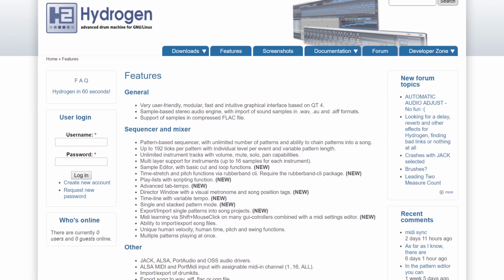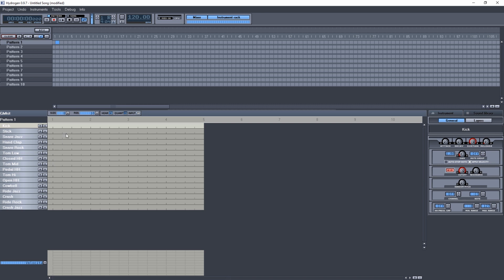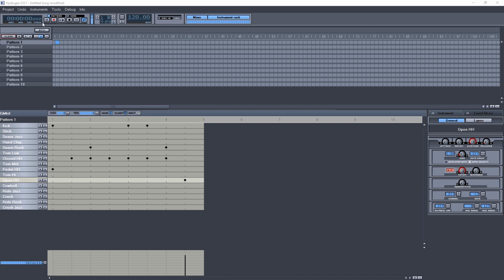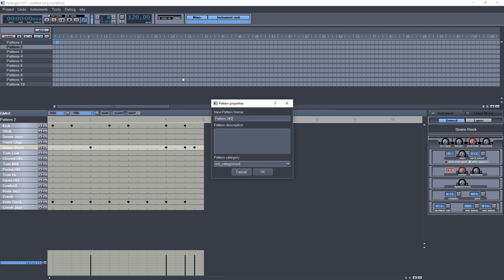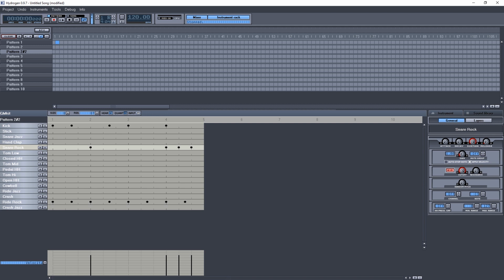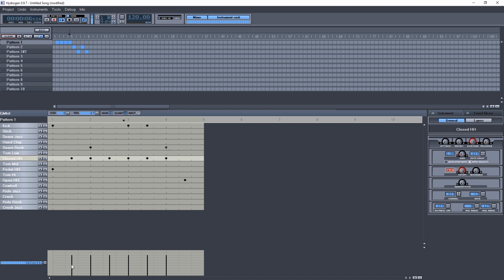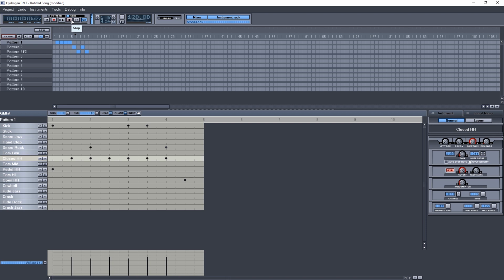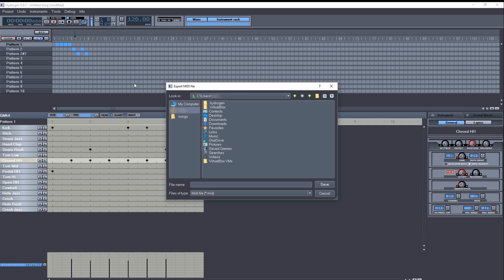Hydrogen Drum Machine - Free Drum Programming for Windows, Mac, and Linux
Audio Interface

Hydrogen drum machine is easy to use to create your own drum beats. You’ll be able to easily make patterns which can be arranged into a full song. This is great for musicians and composers who don’t have access to an acoustic or electronic drum kit.

In this tutorial, we show how to use hydrogen drum machine to create your own drum beats. We'll cover everything from a simple patterns, to combining multiple patterns to a full song you can export.